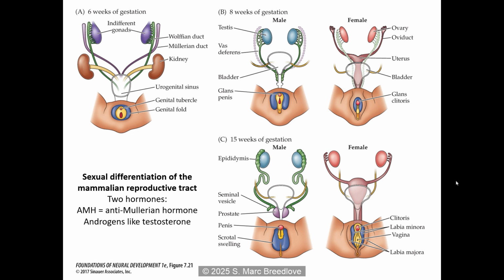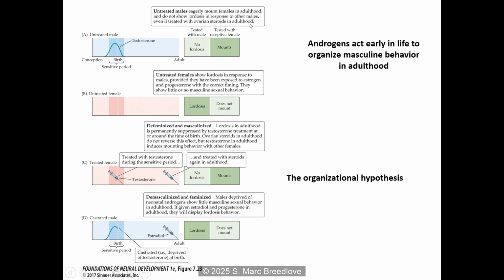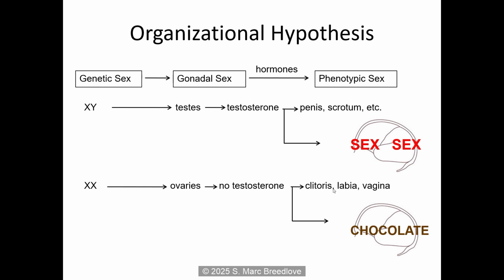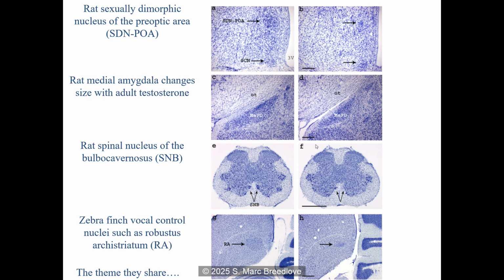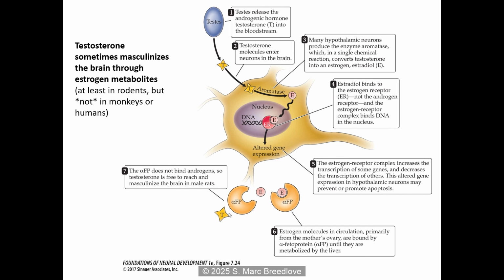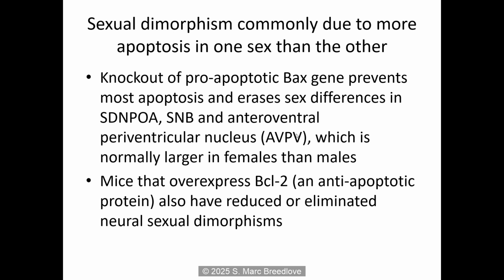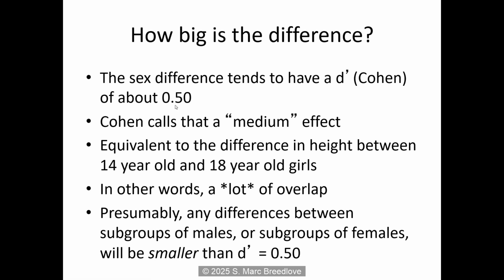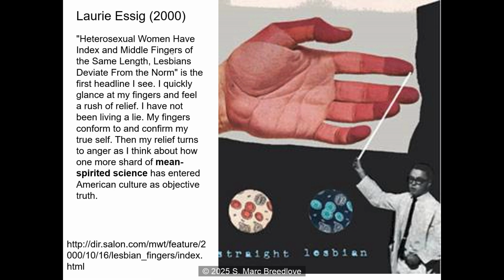16. Neural Development: Sexual Differentiation Mechanisms and Androgen Insensitivity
In this lecture I review how the Sry gene on the Y chromosome initiates testis development, leading to secretion of anti-Müllerian hormone and testosterone that sculpt Müllerian and Wolffian ducts into male internal genitalia. I discuss androgen insensitivity syndrome as a natural experiment in hormone action, then introduce the organizational hypothesis—how early androgen exposure permanently masculinizes brain structures like the sexually dimorphic nucleus of the preoptic area (SDN-POA) and the spinal nucleus of the bulbocavernosus (SNB) via apoptosis and neurotrophic mechanisms. Finally, I describe my pioneering digit-ratio (2D:4D) research with Andrew Huberman, showing more masculine ratios in lesbian women but no difference between gay and straight men, explore butch–femme variations, and highlight the extensive replication literature.

This lecture is part of the Development of the Nervous System course by Dr. Mark Breedlove at MSU. Be sure to check out the full series for more in-depth neuroscience content!